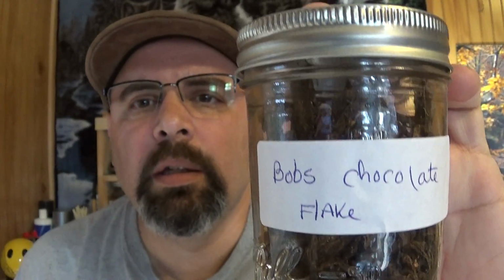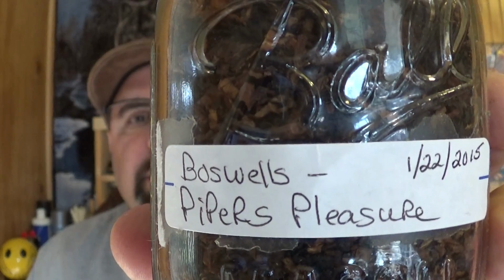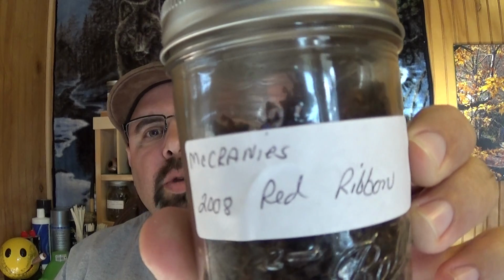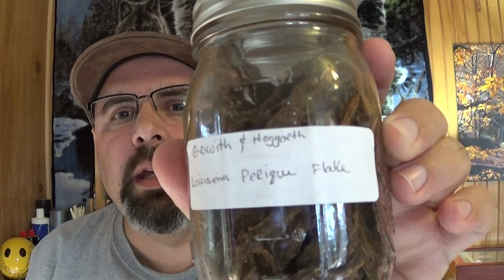My Top 5 Blends for 2015!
My top 5 pipe tobacco blends for 2015, and 1 honorable mention!